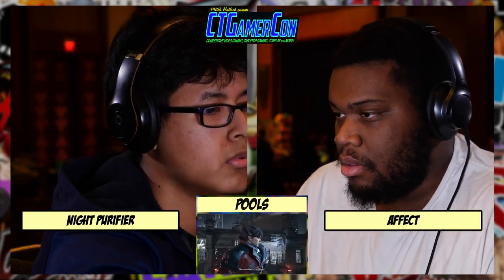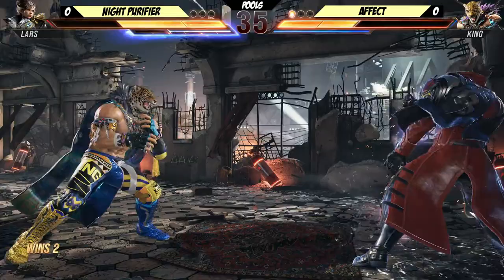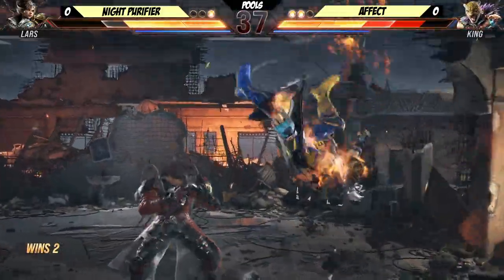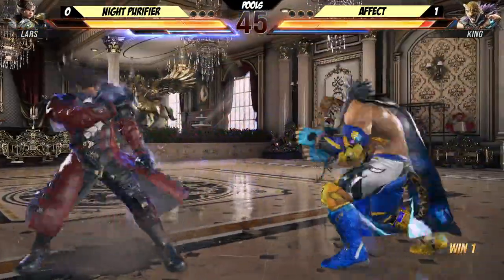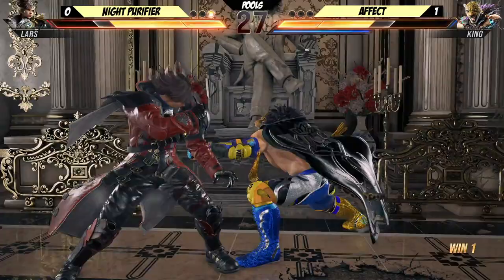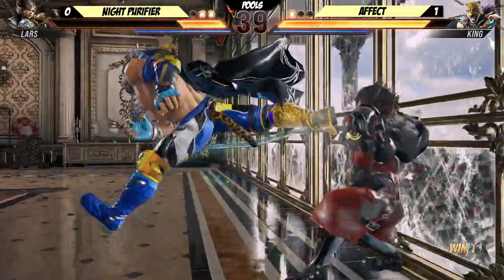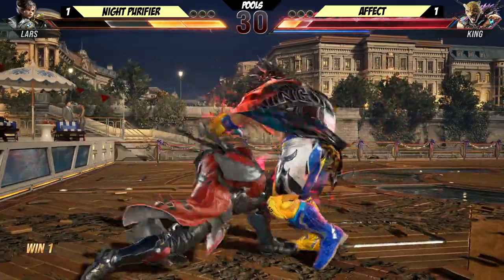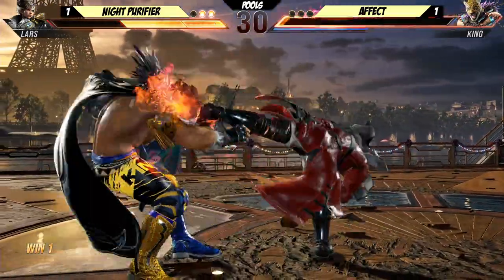CT Gamercon Pools - Night Purifier vs Affect - Tekken 8 Tournament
Night Purifier vs Affect

Game: Tekken 8 Tournament

Round: Pools

 - CT Gamercon
 - April 7th, 2024
 - Mohegan Sun Casino, Montville, CT 06382, USA

Commentators:
 - DIMA | Gamin On Ya (@superberry4u)
 - Doc (@luria_justin)

Venue Fee: $8
Singles:   $7
Venue Address -
21 Ludlow